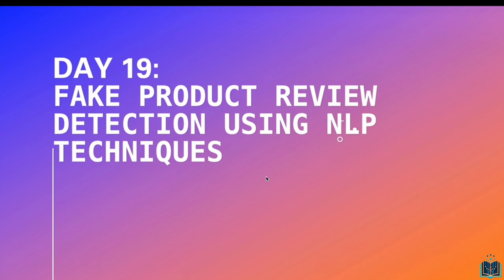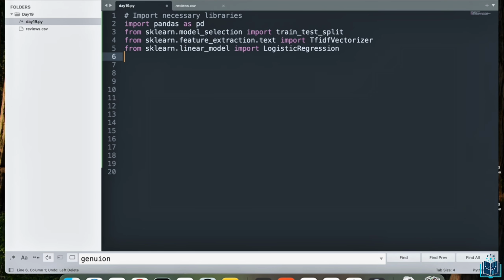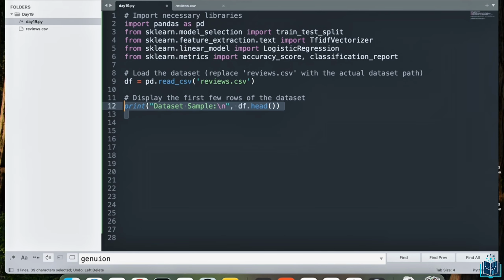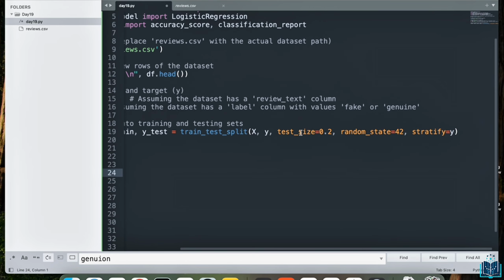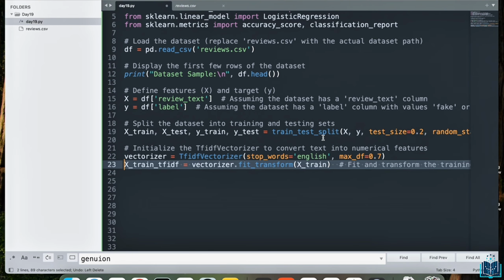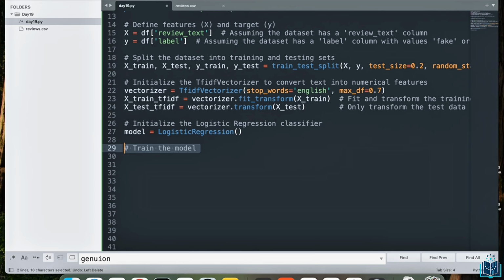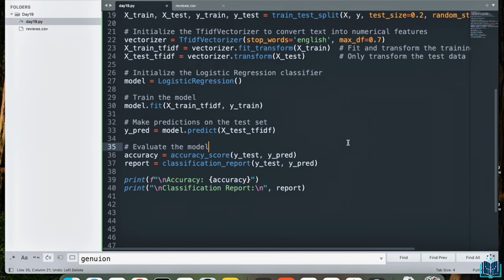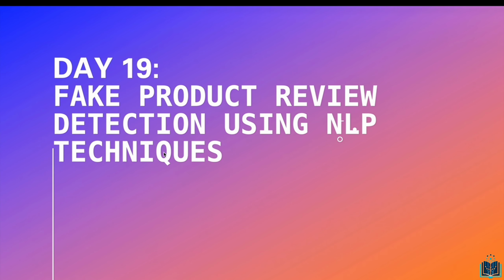Improve Machine Learning Models with Hyperparameter Tuning | Grid Search & CV (Day 19)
In Day 19 of this Machine Learning course, you will learn how to improve model performance using hyperparameter tuning and proper model selection techniques.

This lesson focuses on understanding hyperparameters, using validation strategies, and applying techniques such as grid search and cross-validation to build better Machine Learning models.

You will learn:
- What hyperparameters are in Machine Learning
- Why hyperparameter tuning is important
- Grid Search and Cross-Validation concepts
- How to select the best model configuration
- Avoiding overfitting with proper validation
- Practical tips for tuning ML models

This tutorial is ideal for:
- Learners building real-world ML projects
- Python developers refining ML models
- Students preparing for ML engineering roles
- Anyone interested in model optimization techniques

📌 Practical, hands-on, and focused on real-world Machine Learning.